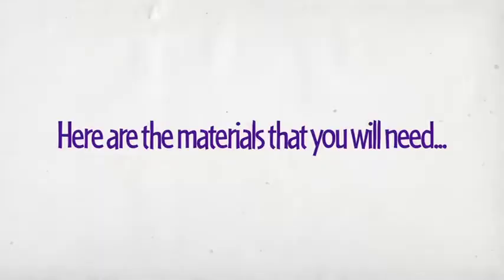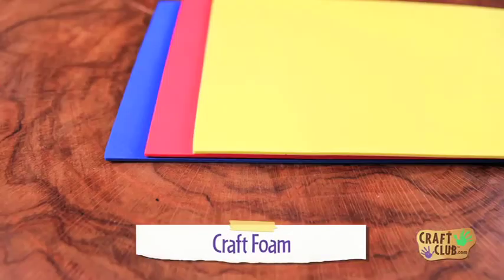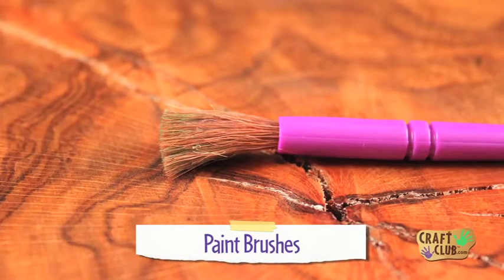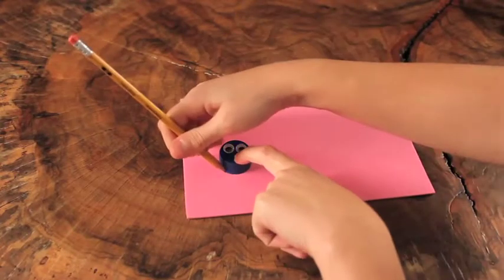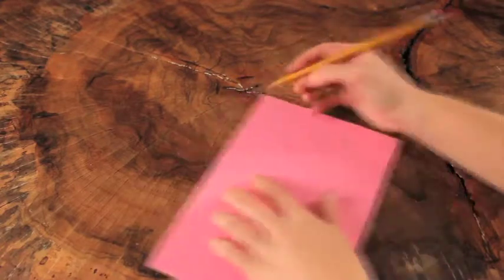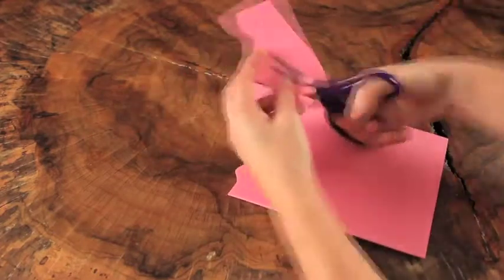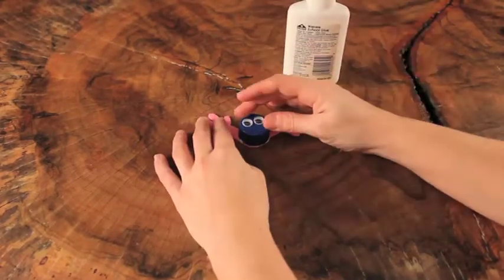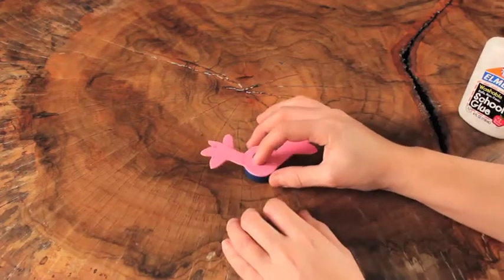Craft Club's Bottle Cap Buddies Craft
Follow along with the CraftClub cast and learn how to make this goofy bottle cap character in just a few simple steps!  Don't forget to sign up for FREE